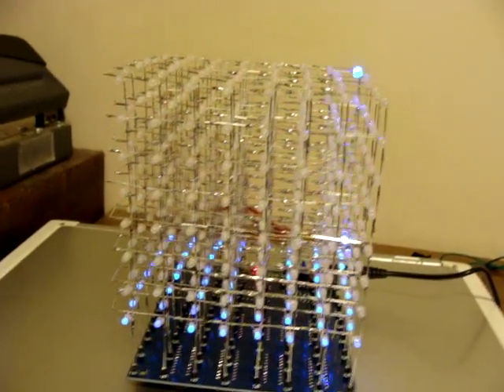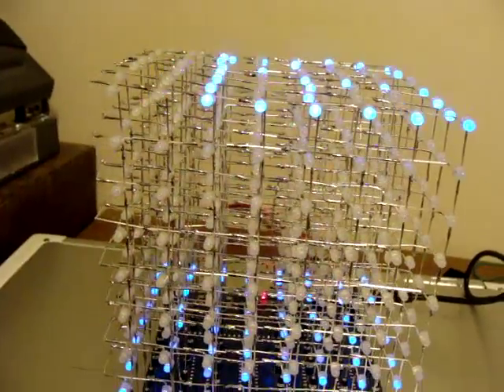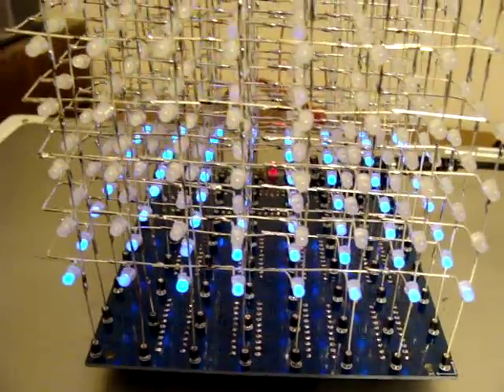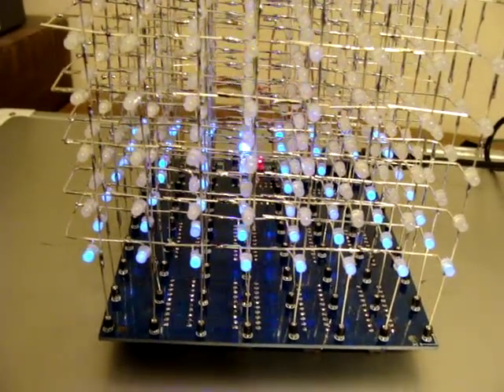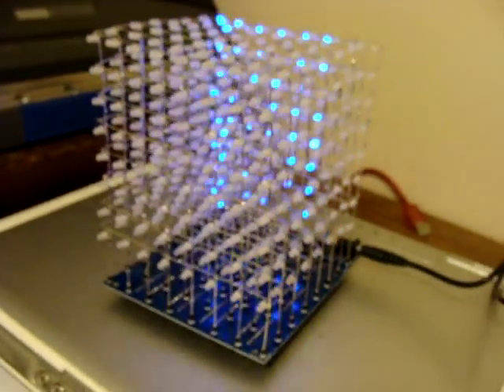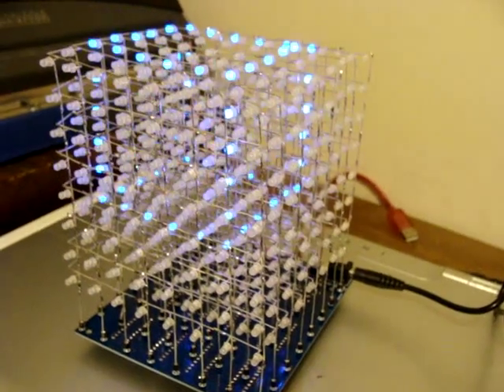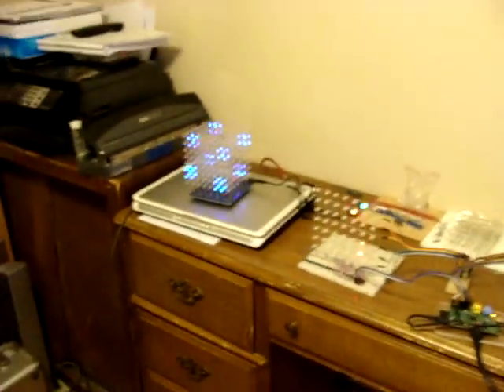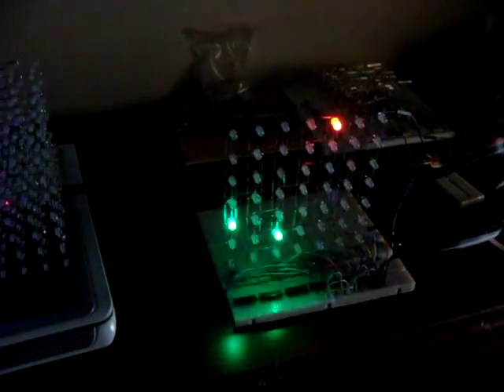8x8x8 LED cube kit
8x8x8 LED cube kit completed.  I was greatly disappointed in how dim it is.  It is a design flaw in that the current limiting resistors are in the common circuit.